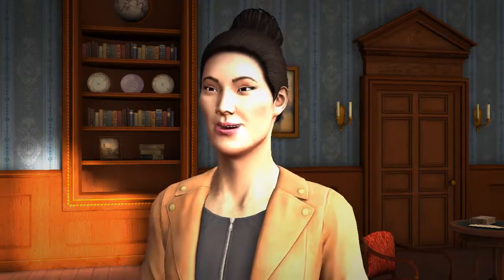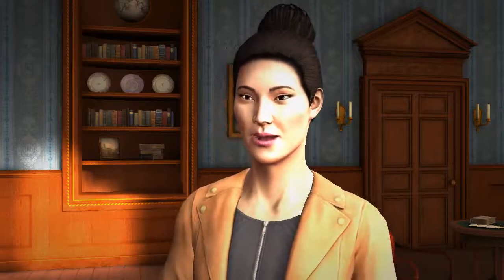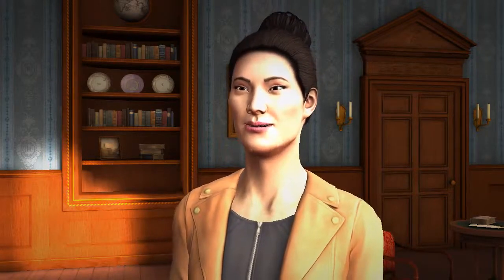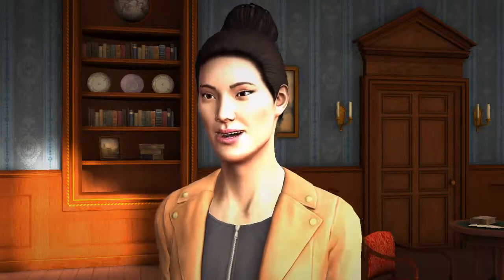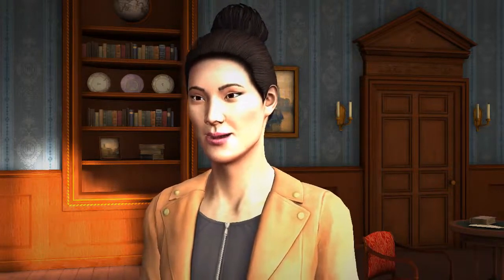Group Training Introduction Example